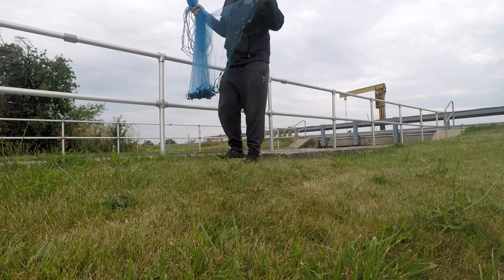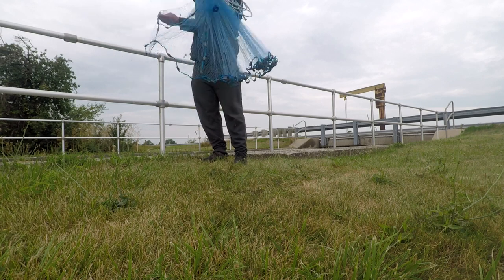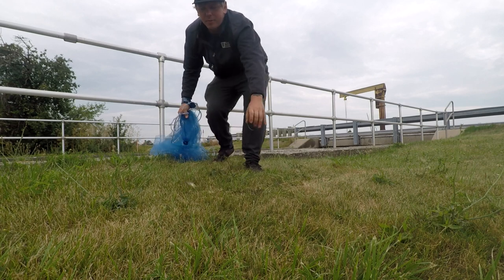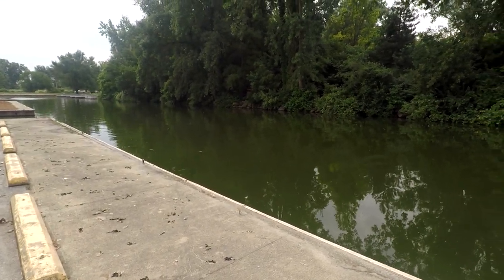how to catch shad (watch till the end angry fisherman)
How i go about catching shad in my area before a fishing trip. with tips on where to look.

fitec super spreader cast net